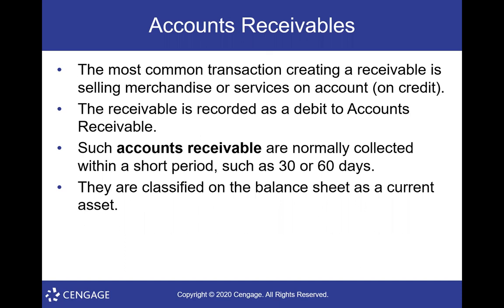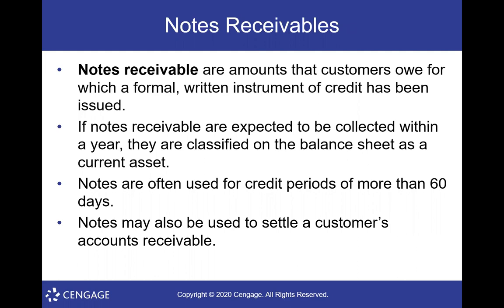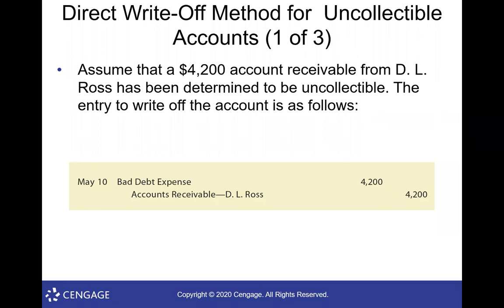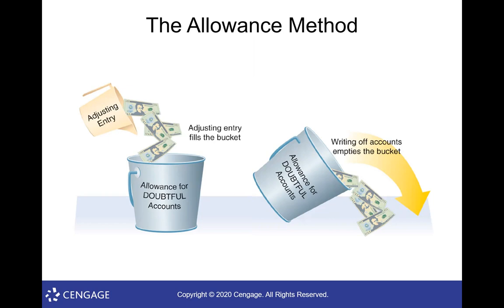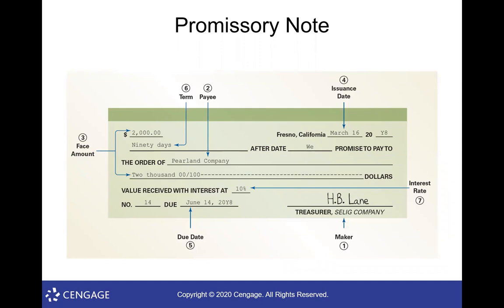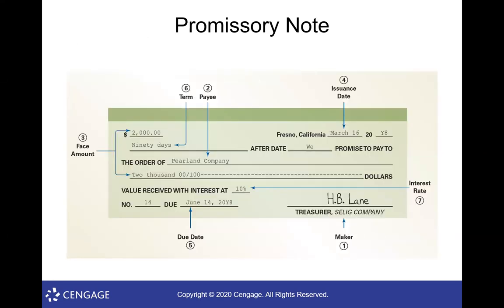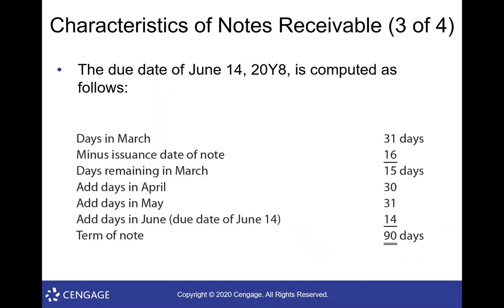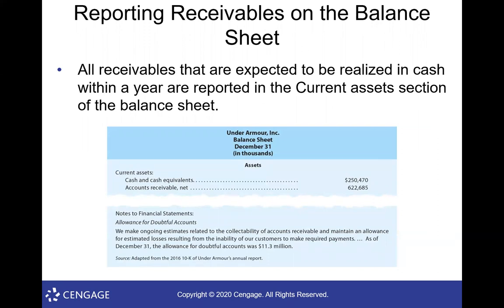BUA 233 Chapter 8. Receivables Lecture (uncut)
This video is an uncut lecture video from a college Financial Accounting Course.  It covers material from Cengage Publishing's Warren, Jones & Tayler Financial and Managerial Accounting 15th edition.  This lecture uses presentation slides directly from Cengage Publishing.

This video covers: Chapter 8. Receivables
If you have questions about any of the content in this video, please post in the comments below and I will do my best to respond.

For a complete list of my lecture videos on this textbook click on the